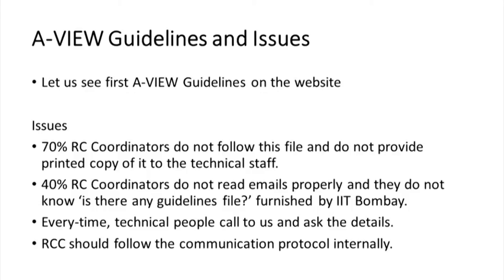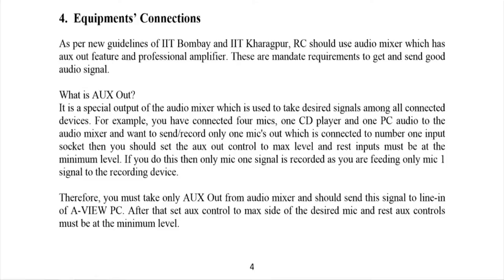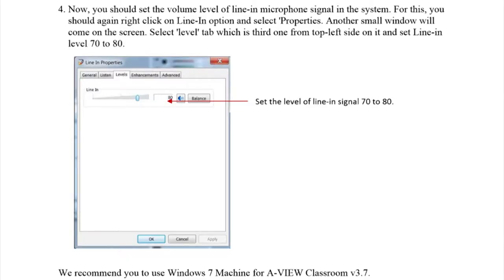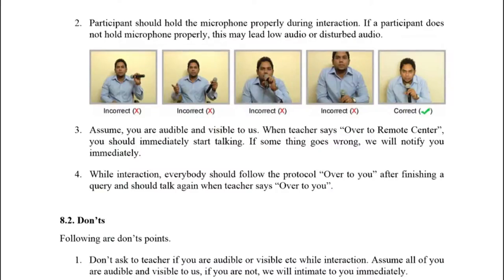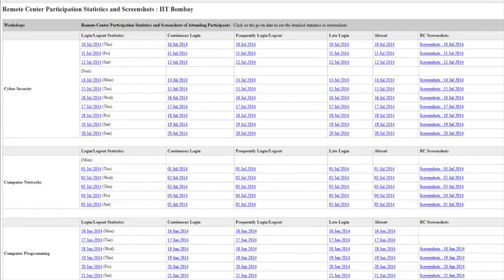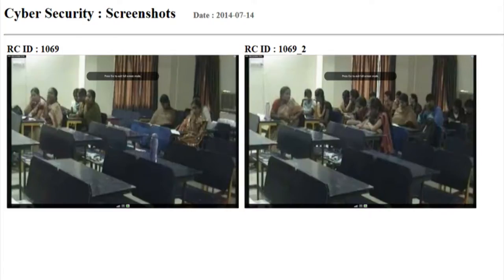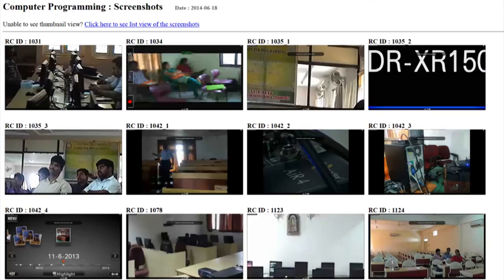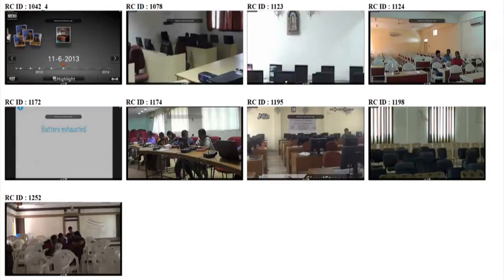S004A A-VIEW Related Issues and Solutions